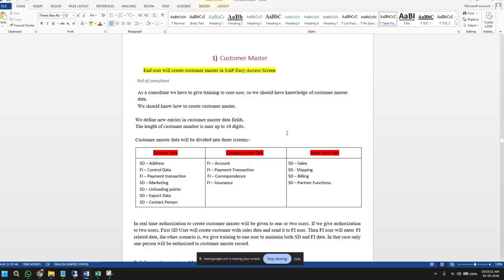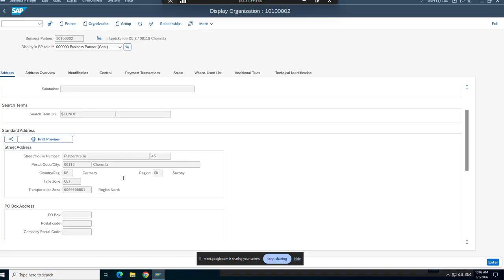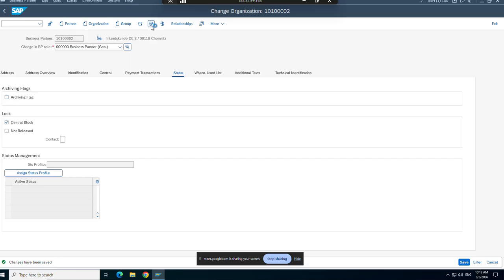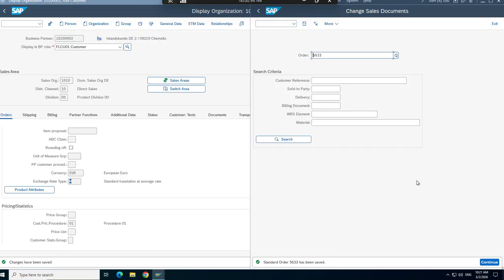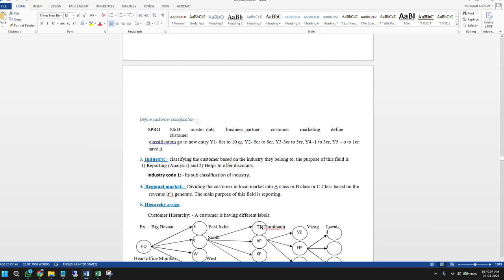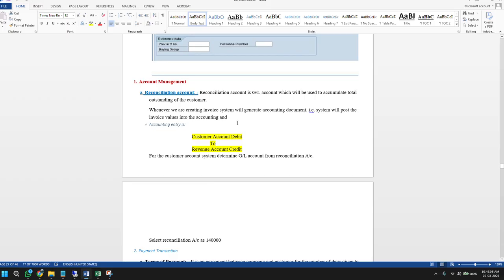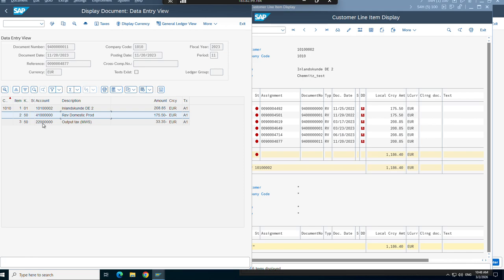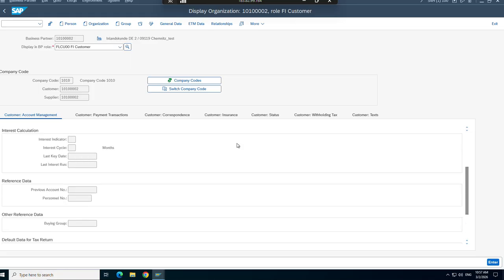Sap SD HANA customer master data